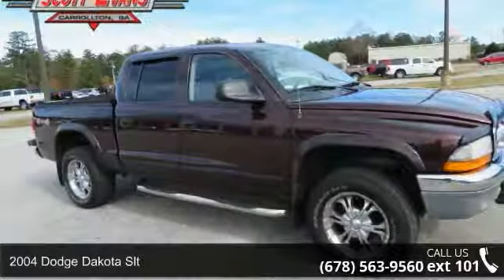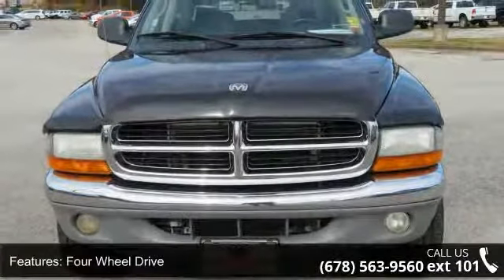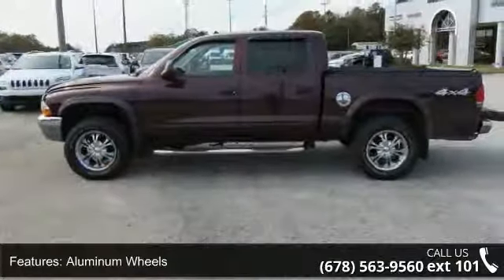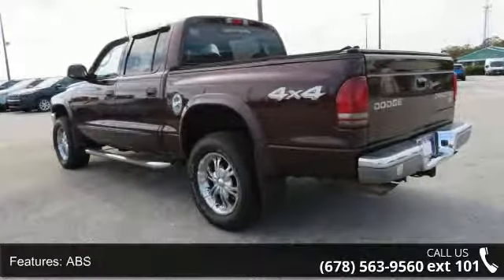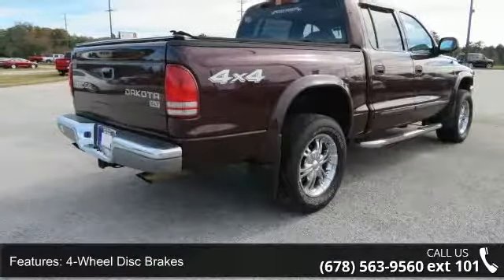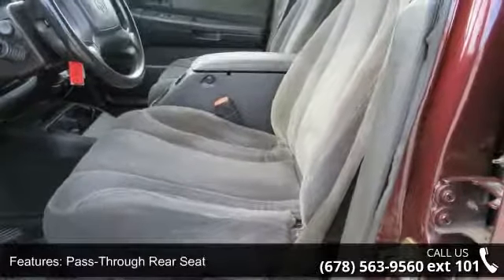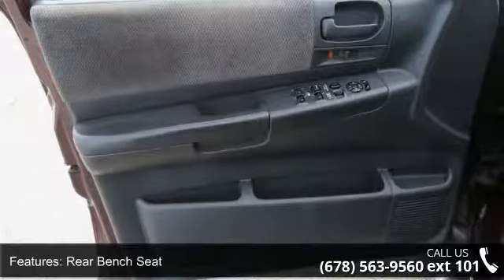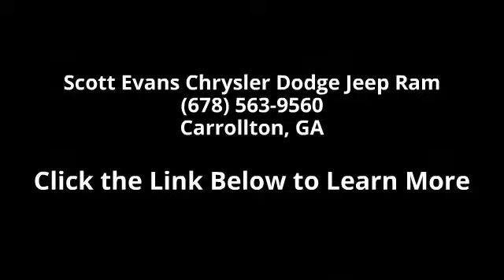2004 Dodge Dakota SLT - Scott Evans Chrysler Dodge Jeep R...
This 2004 Dodge Dakota is a Local Trade ad comes equipped with the following options: Next Generation Magnum 4.7L V8, 4WD, 17" x 9" Chrome Aluminum Wheels, 7 Pin Wiring Harness, 7 to 4 Pin Wiring Adapter, 750 Amp Maintenance Free Battery, ABS brakes, Air Conditioning, AM/FM Cassette w/Changer Control, Chrome Appearance Package, Chrome Exhaust Tip (Mopar), Class IV Receiver Hitch, Cloth High-Back Bucket Seats, Dual front impact airbags, Electronic Shift-On-The-Fly Full Time Transfer Case, Fog Lamps, Front & Rear Mud Flaps (Mopar), Heavy Duty Service Group, Heavy-Duty Engine Cooling, Keyless Entry, Mopar Chrome Fuel Filler Door, Mopar Chrome Tubular Side Steps, Power Convenience Group, Power Locks, Power Mirrors, Power Steering Cooler, Power Windows w/Driver One-Touch, Rear Stabilizer Bar, Speed Control, Trailer Tow Group, Wheelflares.Scott Evans Chrysler Dodge Jeep RAM SRT wants your business a... read more